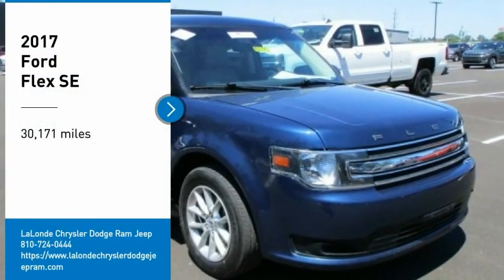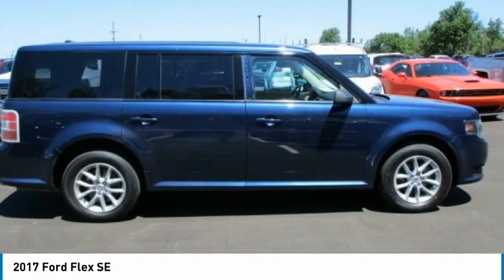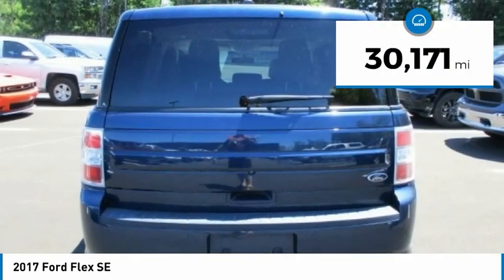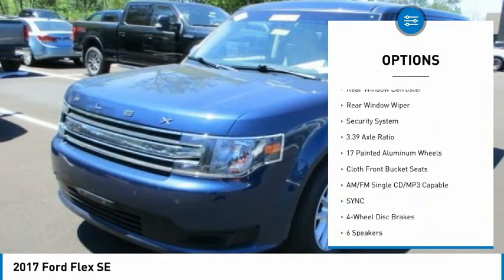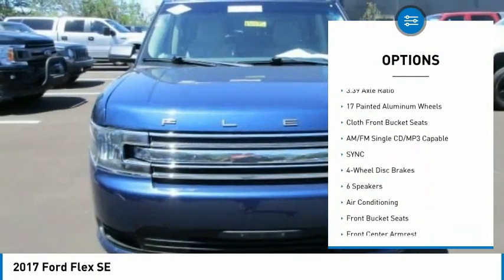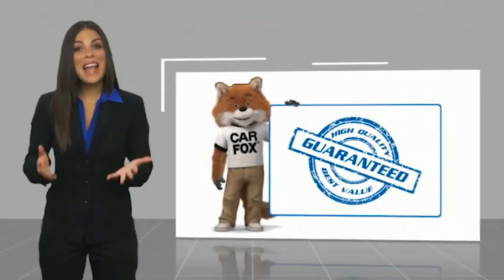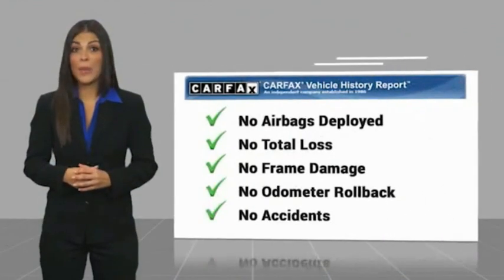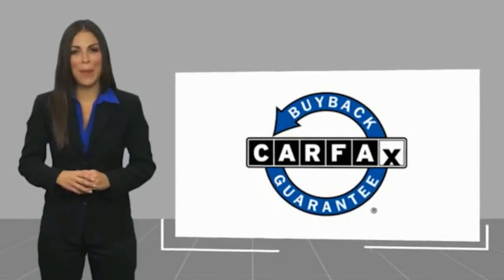2017 Ford Flex P21195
2017 Ford Flex SE

2093 S Van Dyke Rd

Recent Arrival! *U Connect.brbrbrPriced below KBB Fair Purchase Price! Odometer is 36388 miles below market average! 2017 Ford Flex SE Blue FWD 6-Speed Automatic with Select-Shift 3.5L V6 Ti-VCT